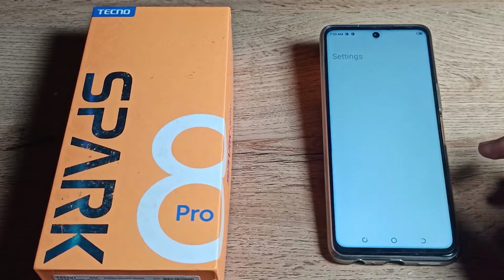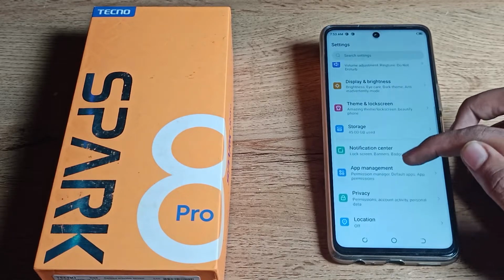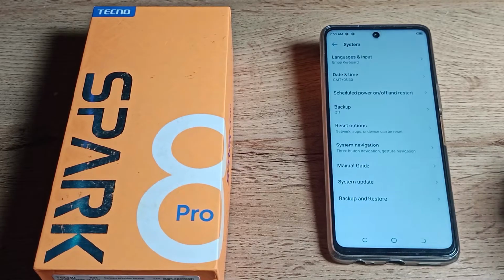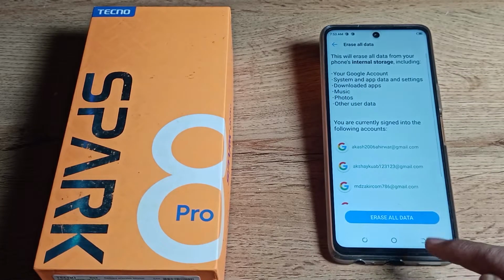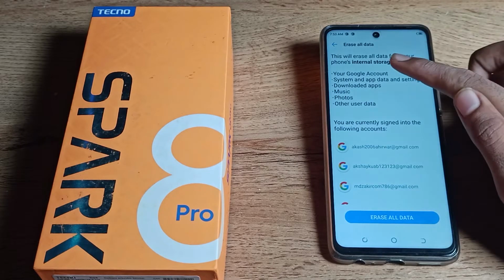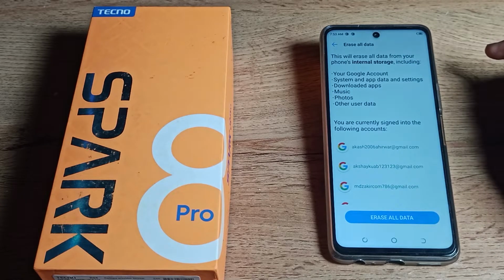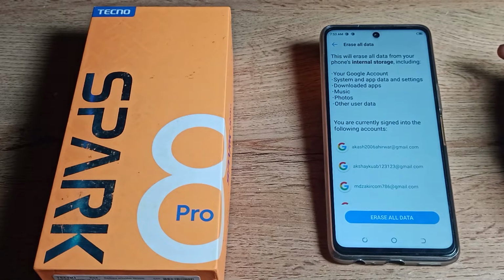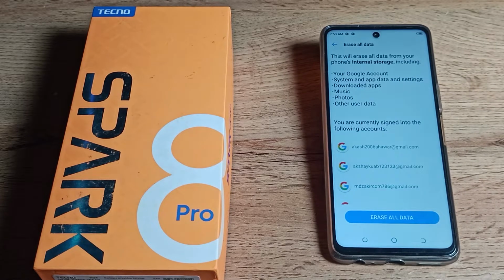Erase All Data Tecno spark 8 Pro phone, how to Reset phone